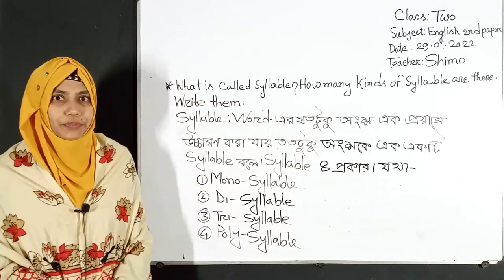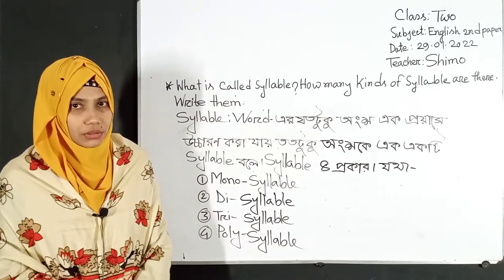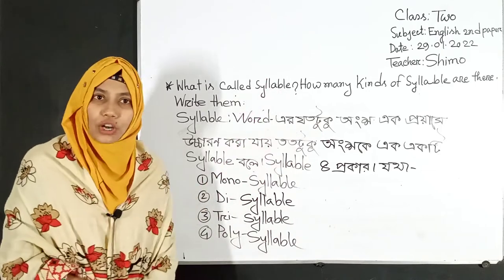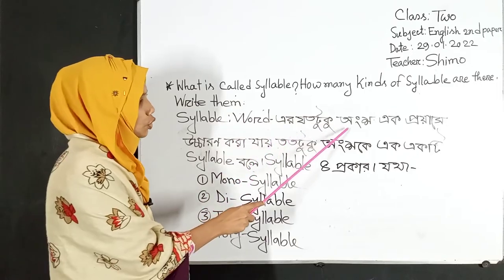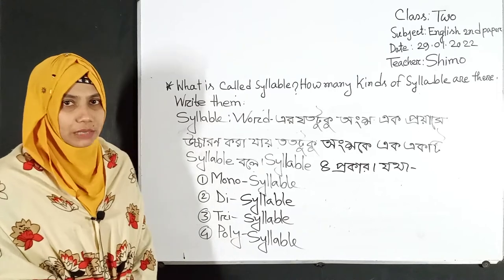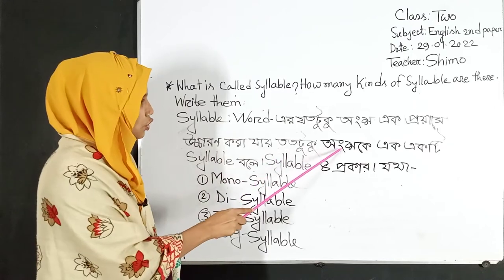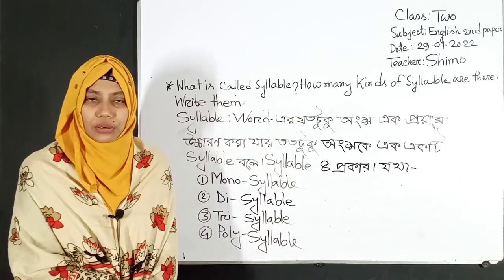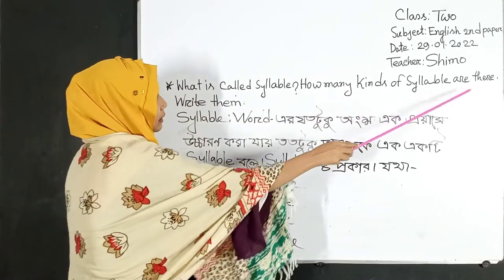Class 2; English 2nd Paper; Part 1; 1st Semester 2022